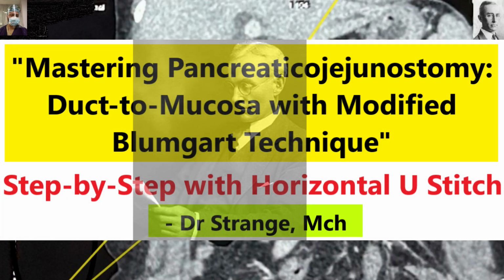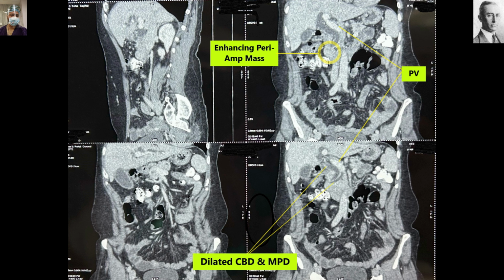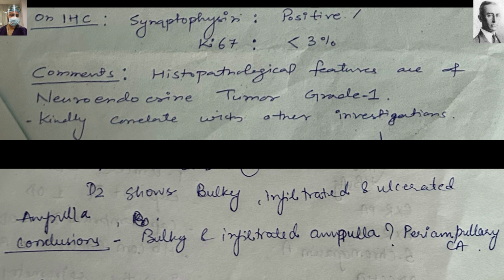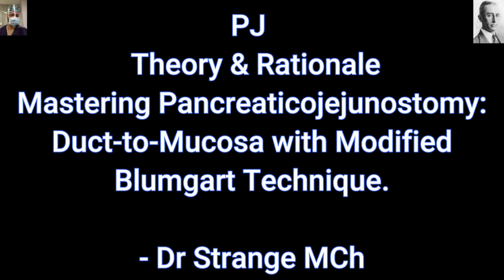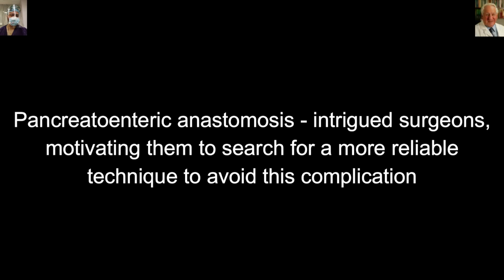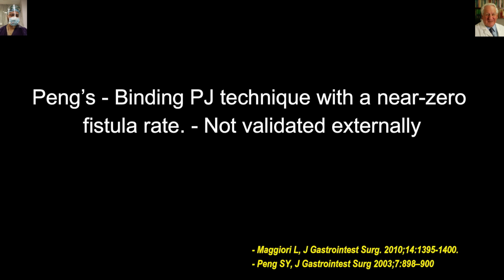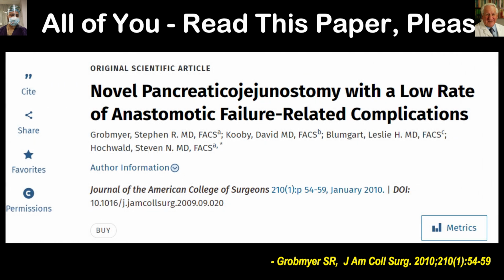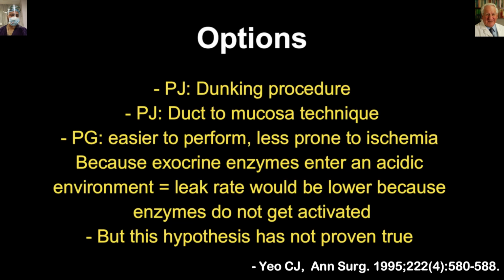Vid 6.2 (Theory & Rationale YTT): Pancreatico-Jejunostomy: Modified Blumgart. @karolbarreto3556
Dear Friends!
Pancreaticojejunostomy (PJ) - Key Steps
1. Mobilization of Pancreatic Remnant: The pancreatic stump is carefully mobilized, ensuring clear visibility of the pancreatic duct.
2. Jejunal Limb Selection: A loop of the jejunum is brought up to ensure tension-free anastomosis and an appropriate point is chosen for anastomosis.
3. Suturing Duct to Mucosa (Modified Blumgart Technique): A posterior U stitch is placed horizontally in the pancreas, including the capsule, without involving the duct. The duct-to-mucosa sutures are then placed using fine absorbable sutures (6-0 or 5-0), typically starting at the 6 o'clock. After placing all sutures (usually 4-6), the jejunal mucosa is approximated to the pancreatic duct, ensuring a watertight closure.
4. Anterior Layer Suturing: An anterior row of U stitches is placed, reinforcing the anastomosis. The pancreatic parenchyma and jejunal seromuscular layer are approximated, ensuring secure anastomosis.

Dear Friends!